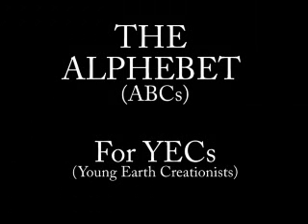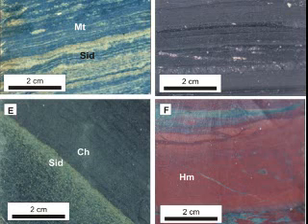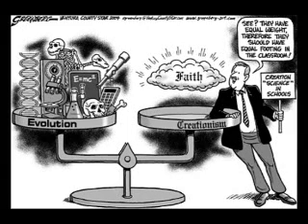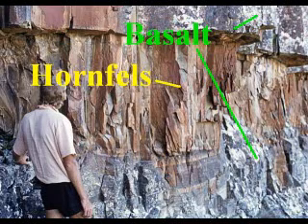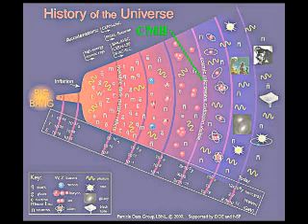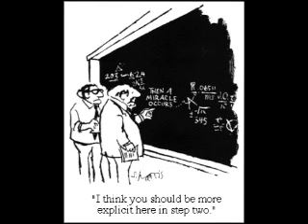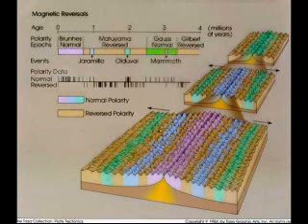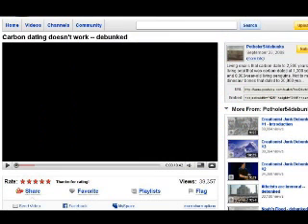The ABCs for YECs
Young Earth Creationists (YECs) reject so much of science that I feel it's best to start at the very basics, so I'm making this short series to go through the alphabet with each letter corresponding to some reason we say YEC is wrong. Very, very wrong.
For A in case you want to actually see papers that do that

If you want to see papers that first published the discovery of the CMB it's here

And if you want to see the two papers I alluded to about dendrochronology they are here.

I should note by the way that Hornfels is metamorphic rock that was sedimentary but because of contact metamorphism with the very VERY hot basalt it has metamorphized into hornfels.  You'd think a flood would cool off the basalt wouldn't you?

Please rate and comment even if you hate me ^_^